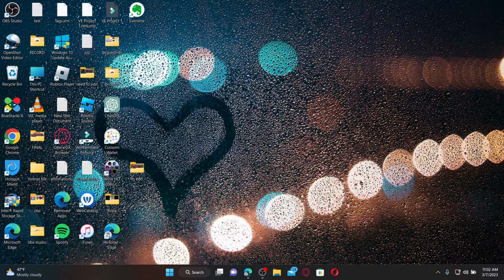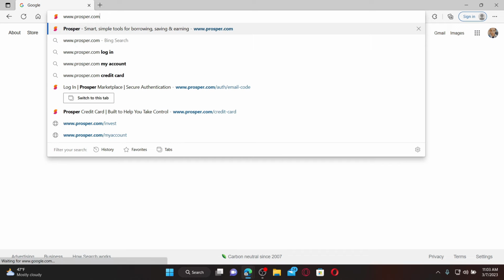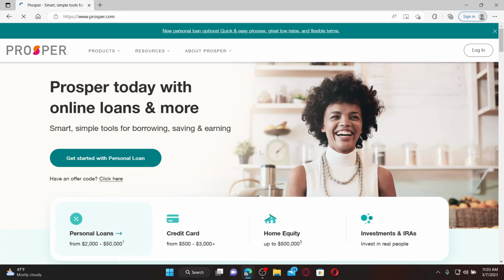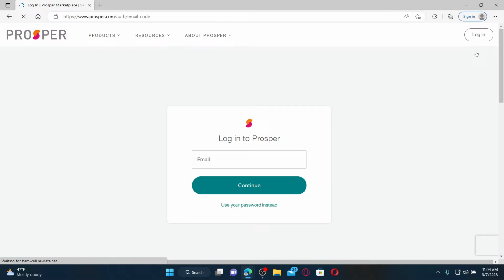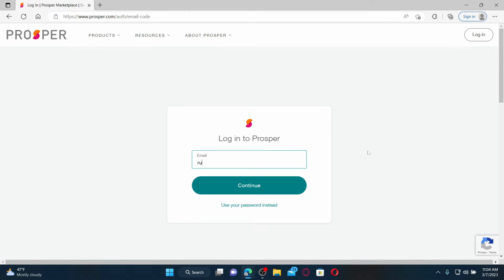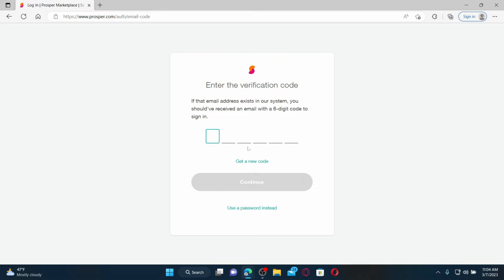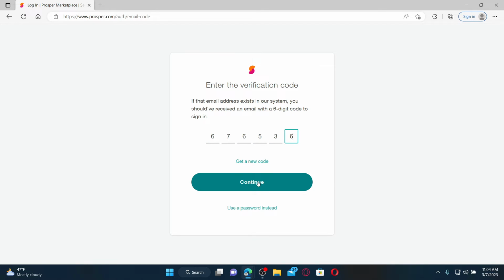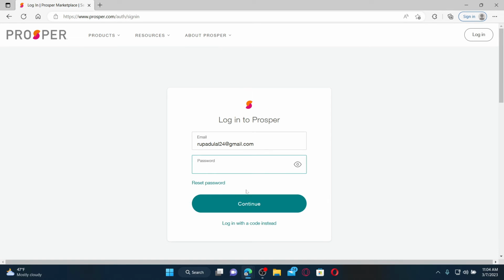Prosper Credit Card Login: How to Sign In Prosper Credit Card?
Prosper Credit Card Signin:

Prosper is a peer-to-peer lending platform that offers personal loans to borrowers.
If you are looking for a way to login and manage your Credit card online, watch the video till the end and follow the steps as shown in the video.

0:00 Intro
0:23 Login Prosper Credit Card
1:19 Outro